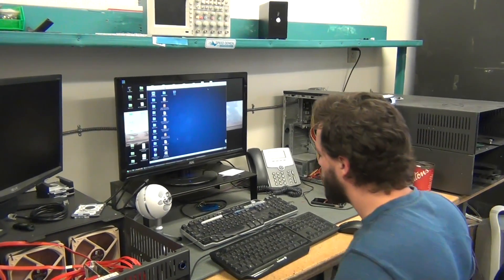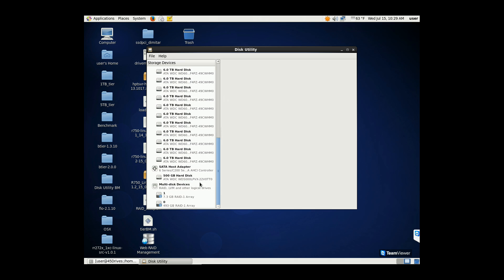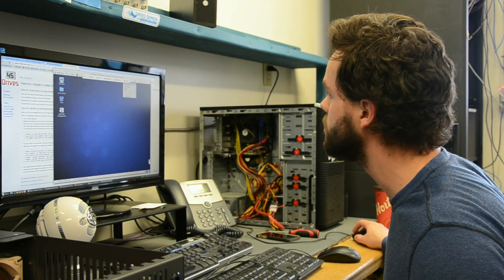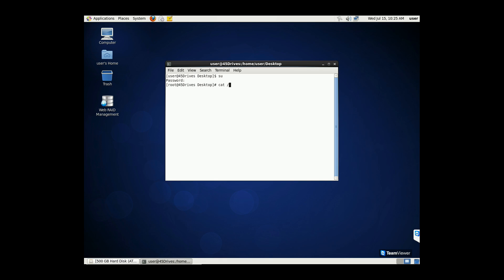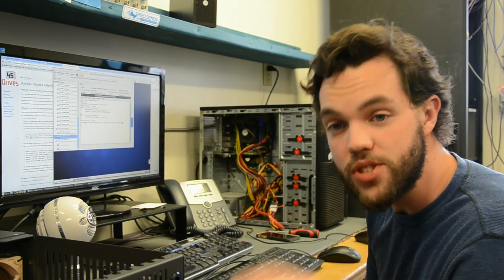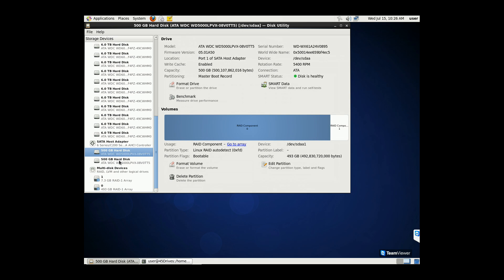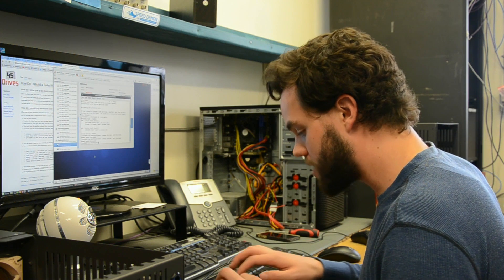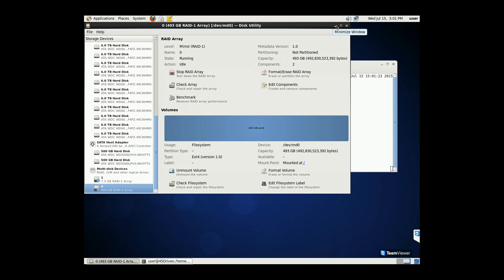How to Replace Failed Redundant Boot Drives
45 Drives R&D Engineer Brett Kelly gives you a walkthrough on how to replace your redundant boot drive in the unlikely event that it fails. Since most users opt for redundant boot drives with their Storinator, it is a great tutorial for added server protection.

For a full detailed walkthrough of the process, visit our wiki